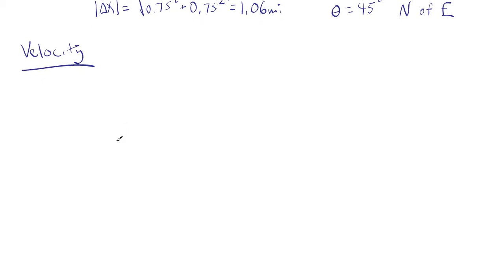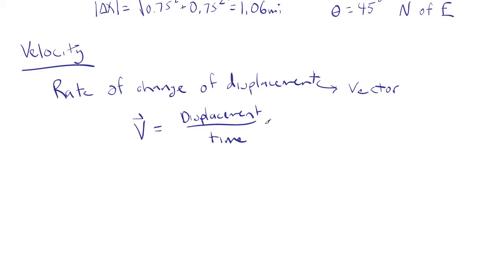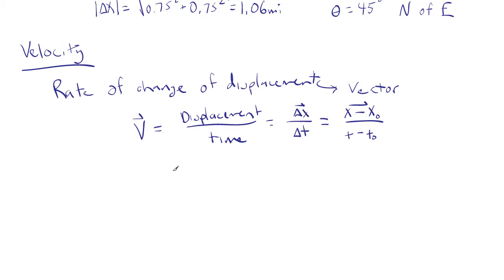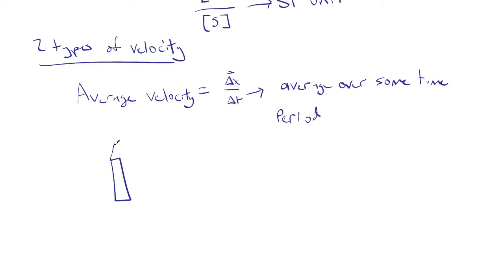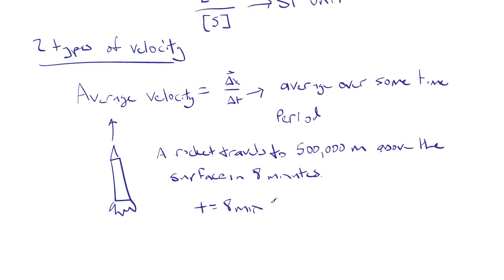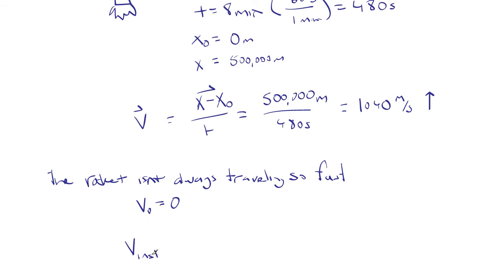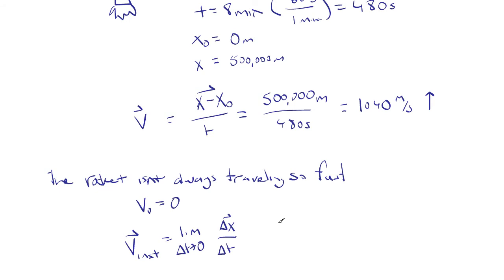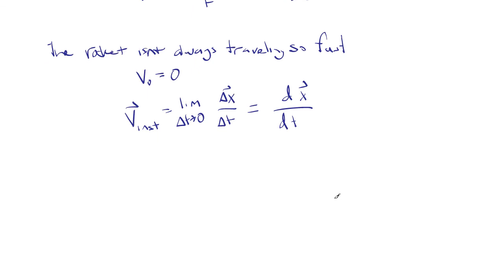Kinematics- Velocity: Algebra Physics